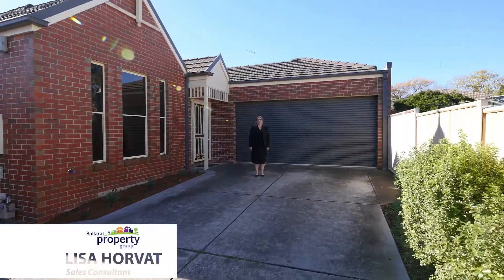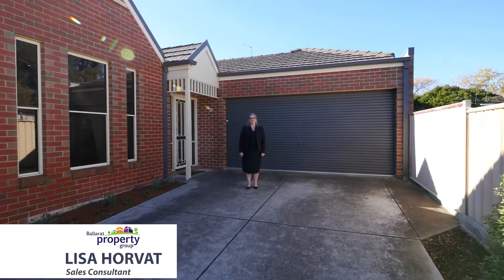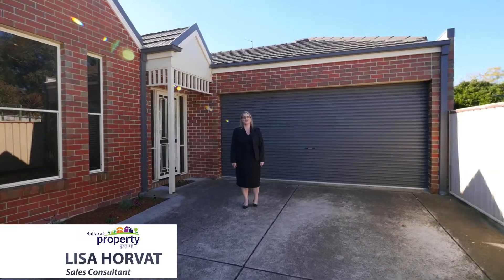Lisa Eden-Horvat from Ballarat Property Group present 3/632 Doveton Street North, Soldiers Hill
There is nothing to do but enjoy.
Freshly painted, new window furnishings and floor coverings throughout this rear townhouse in a complex of three is perfect for your next investment or home.
Ideally located in a central north position within walking distance to cafes, supermarkets and schools call today so you don’t miss out.
On offer is a spacious master bedroom with walk in robe and ensuite while the remaining two bedrooms provide built in robes and cater for queen size beds. Both of the rear bedrooms are serviced with a well-appointed family bathroom with separate shower and bath.
 The formal living area is to the front of the townhouse which flows through to the north facing open plan kitchen meals living area.
The kitchen provides ample cupboard and bench space with quality stainless steel appliances including dishwasher. Leading of the kitchen meals area step out onto a beautiful maubeu decking to sit back and overlook the low maintenance garden.
Finishing off this property is central heating and evaporative cooling throughout and a double lock up garage with remote and direct access into the home.